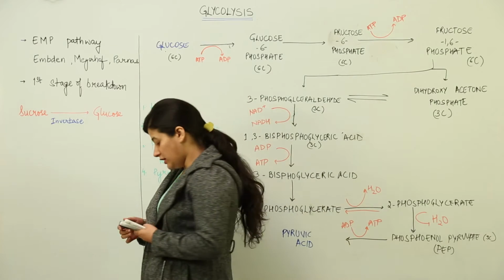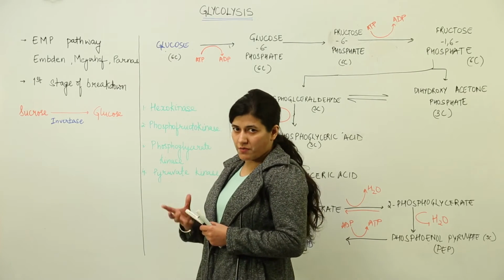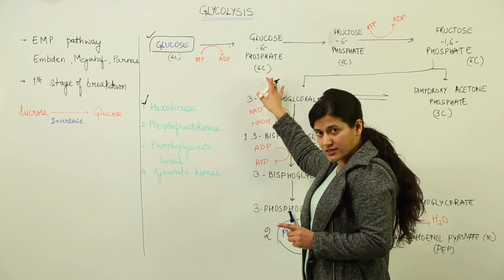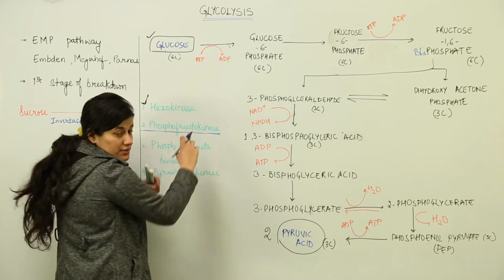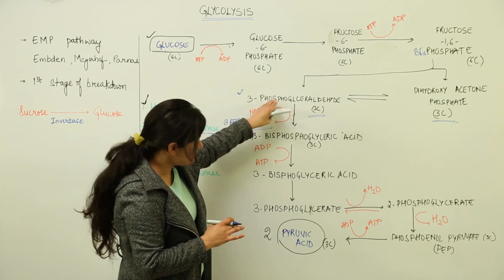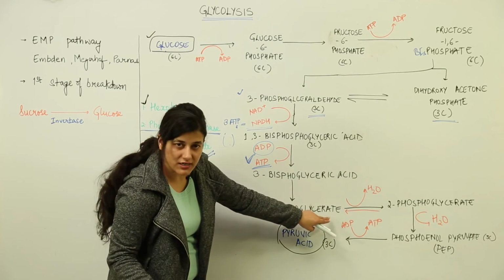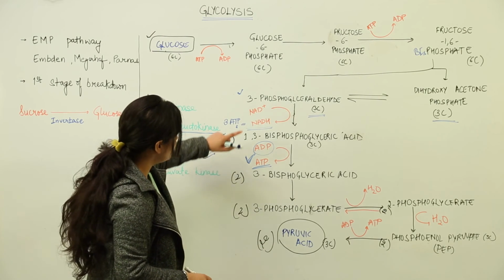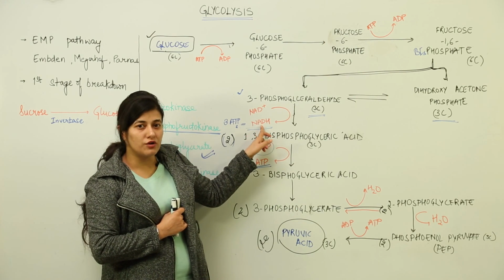Best Free Lec l glycolysis lCBSE CLASS 11 BIO | UNIT 4 | PLANT PHYSIOLOGY l PLANT RESPIRATION l L74